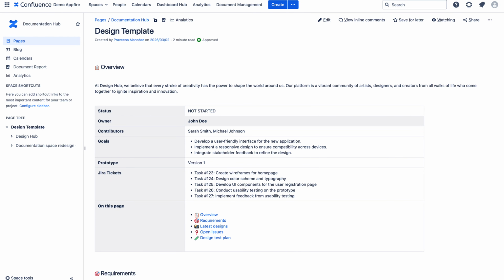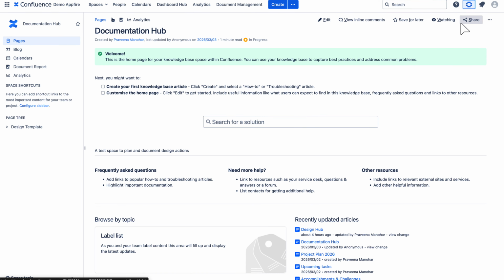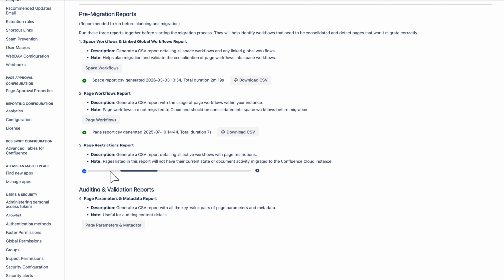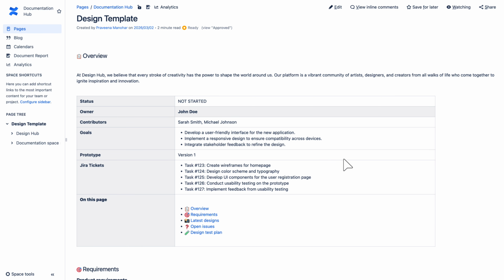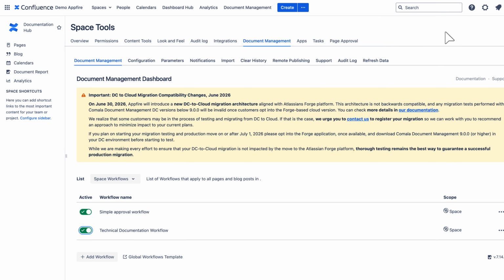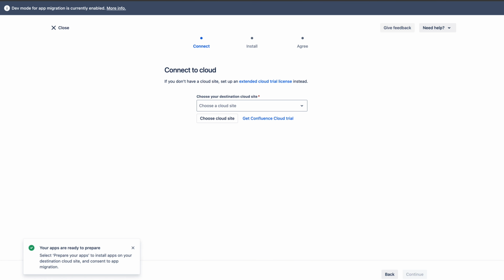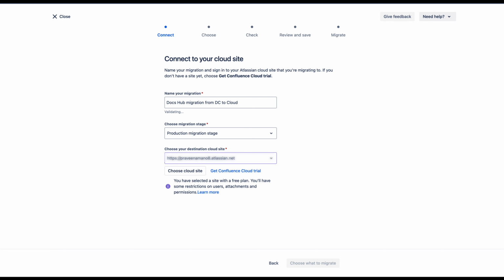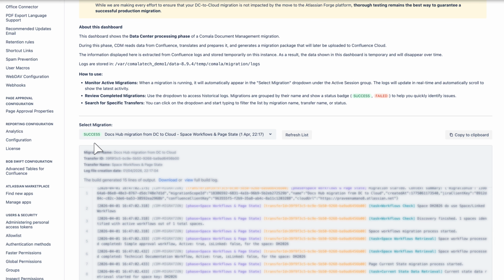Migrate Comala workflows to cloud faster with CCMA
Move your Comala workflows to cloud without losing critical data or slowing your team down.

Why it matters:
Miss a step, and you risk losing workflow data or delaying your migration. A clean setup means fewer reruns, fewer surprises, and a smoother move to cloud for your whole team.

In this video:
• How to run Comala pre-migration reports
• What data migrates and what doesn’t
• How to prepare your cloud site and apps
• Steps to run and monitor your migration
• How to troubleshoot and rerun if needed